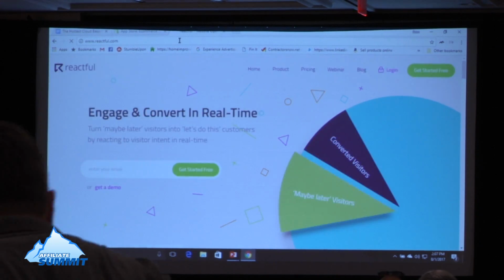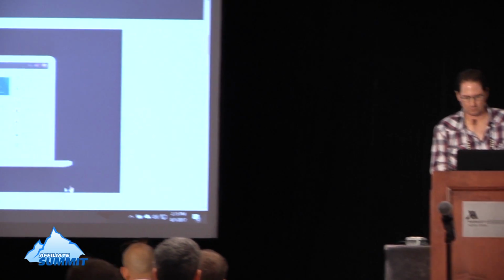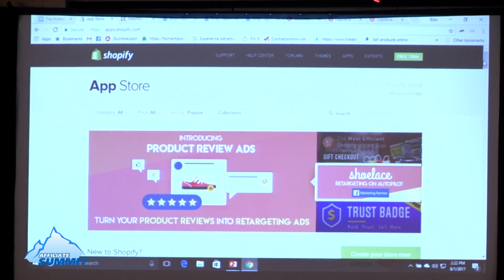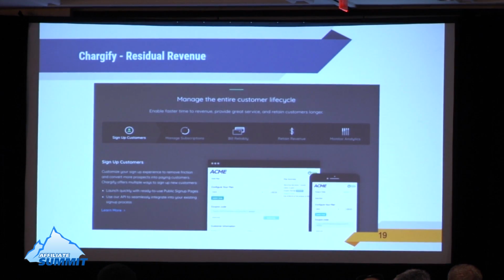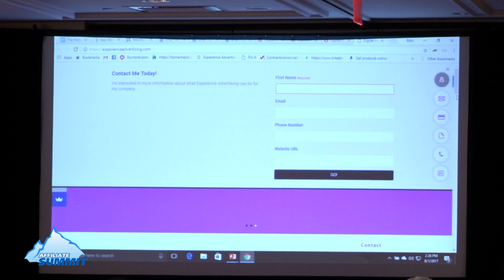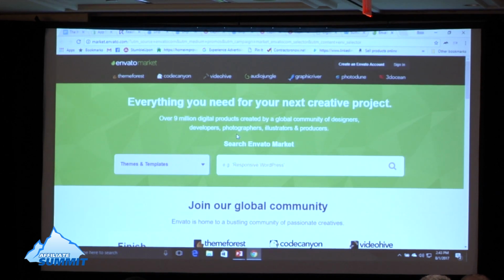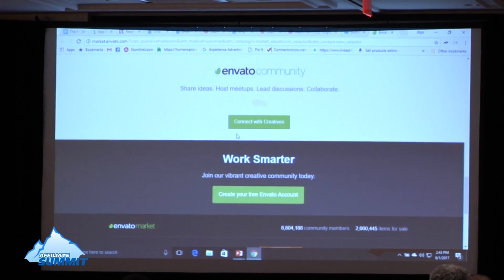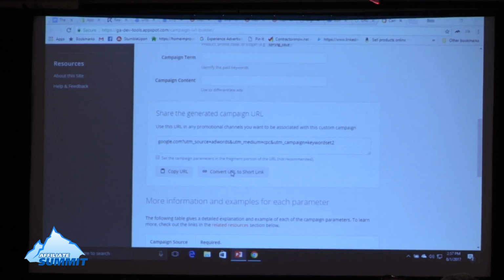The 20 Hottest Cloud-Based Tools for Websites and Businesses from Affiliate Summit East 2017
This was a conference session titled The 20 Hottest Cloud-Based Tools for Websites and Businesses from Affiliate Summit East 2017 which took place July 30 - August 1, 2017 at the Marriott Marquis Hotel in NYC.

Session Speaker(s):
Evan Weber, CEO, Experience Advertising

Session Description:
Learn about the most exciting, functional, and business building cloud-based tools for businesses and websites. All levels welcome!

 Experience Level: Intermediate
Target Audience: Affilialte/Publisher, Merchant/Advertiser
Niche/Vertical: Web Tools

Affiliate Summit is the premier affiliate marketing conference. This three day conference and tradeshow includes networking with thousands of affiliates, affiliate managers, advertisers, OPMs/agencies, solution providers, and networks. Plus dozens of educational sessions covering the latest trends and information from marketing experts.